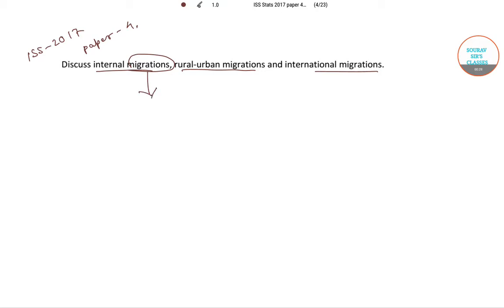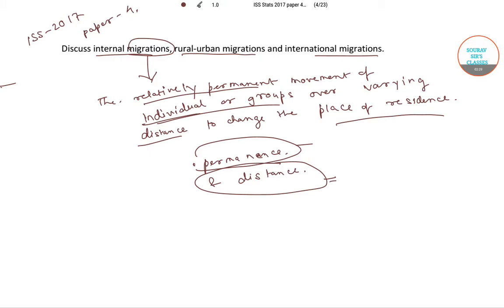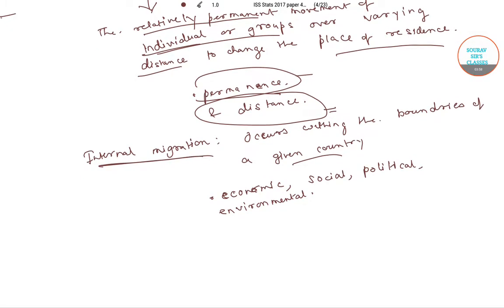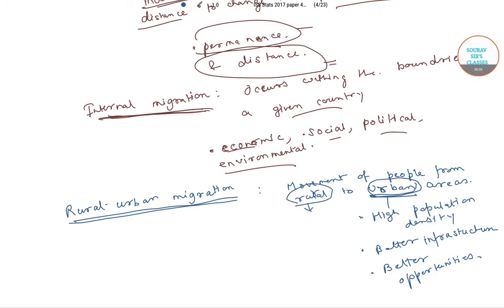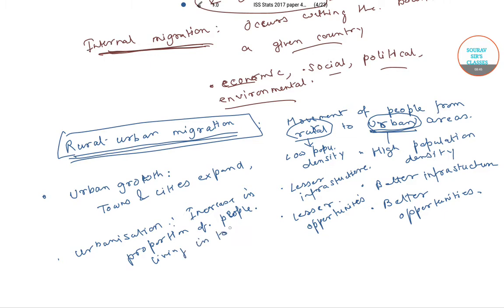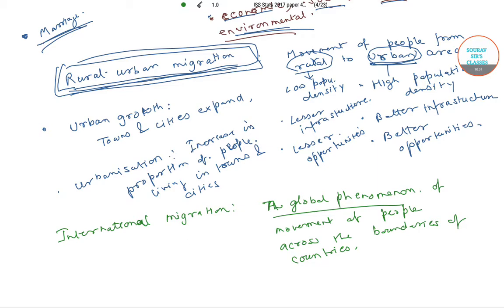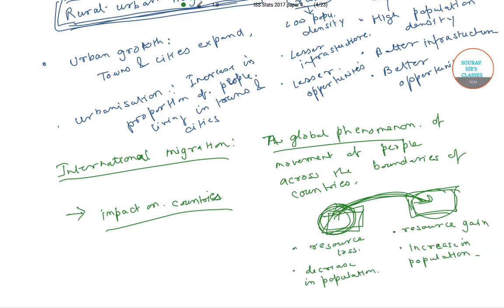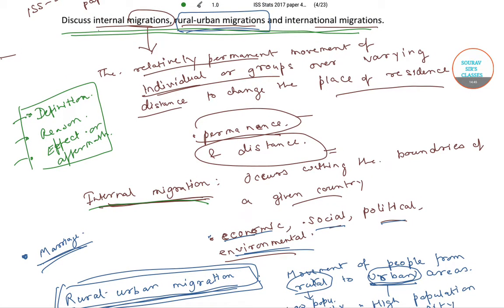INDIAN STATISTICAL SERVICE(ISS) 2017 PAPER 4 PART 3 PAST YEAR SOLVE ONLINE CLASSES